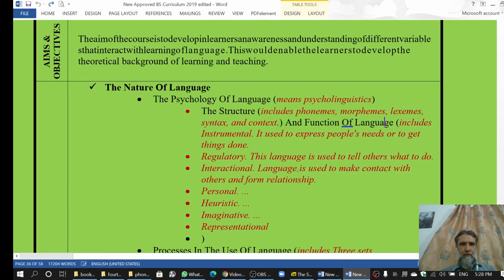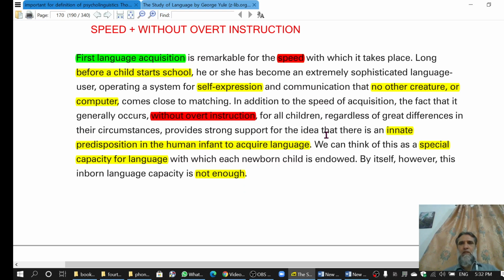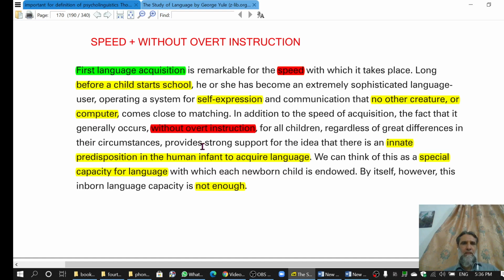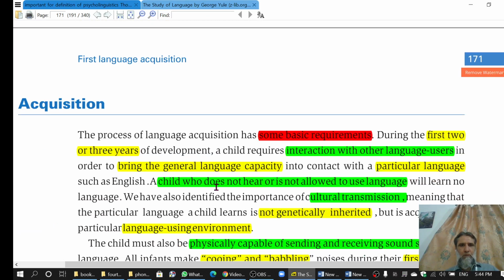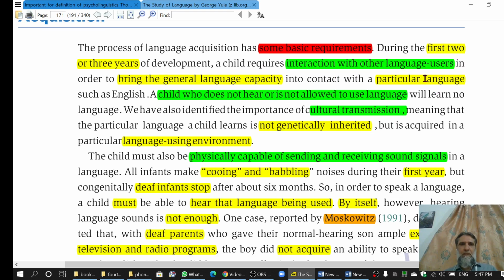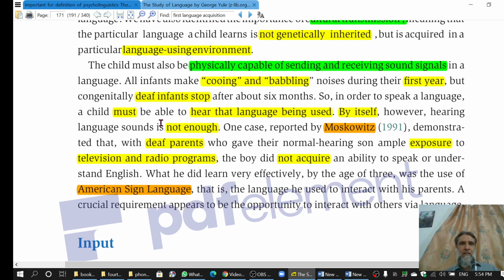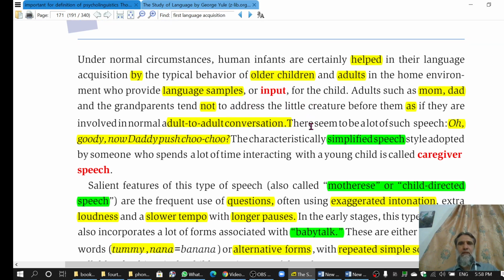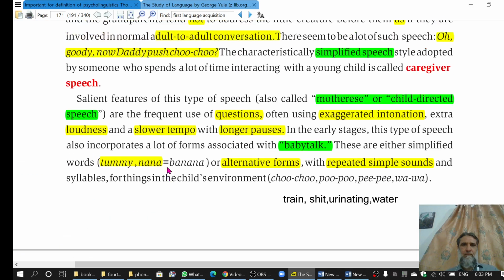First language acquisition—an introduction in Urdu and English, lecture 2 Psycholinguistics